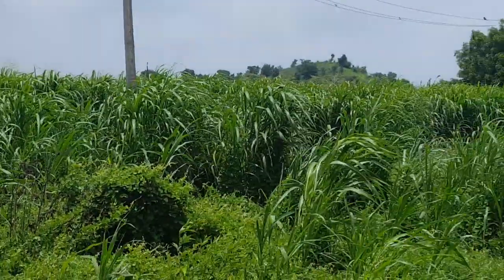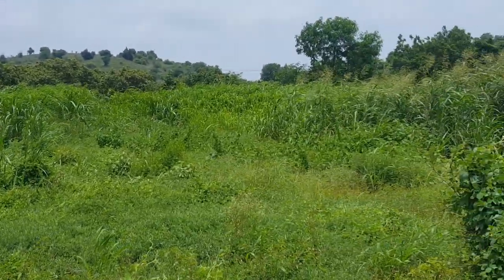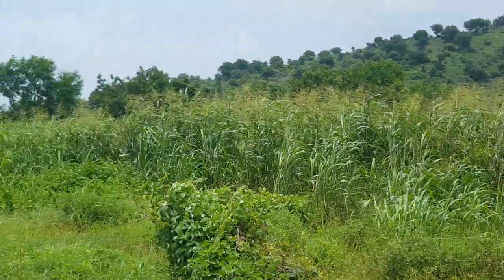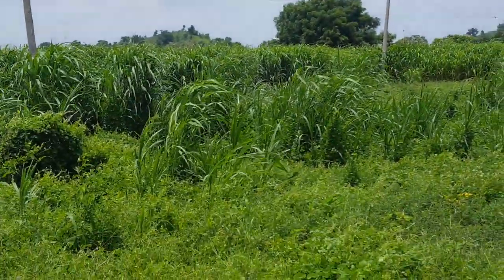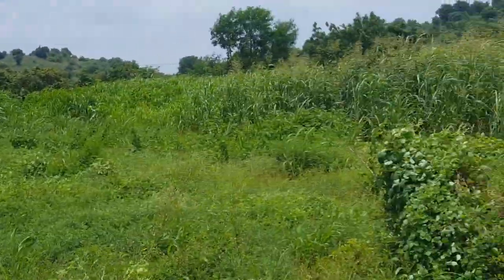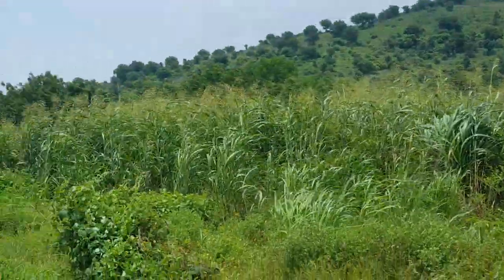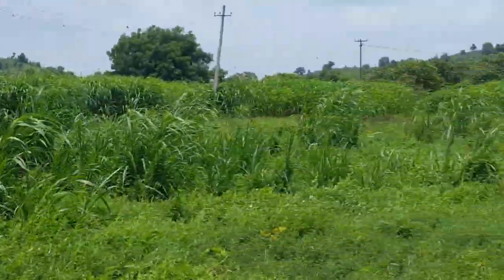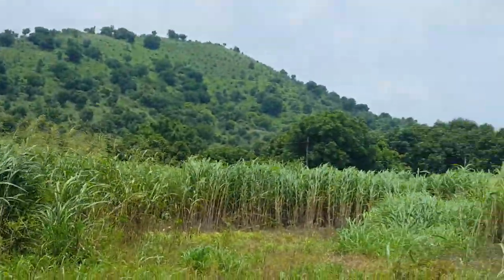Jala Gaddi local fodder variety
Jala Gaddi local fodder variety for cattle